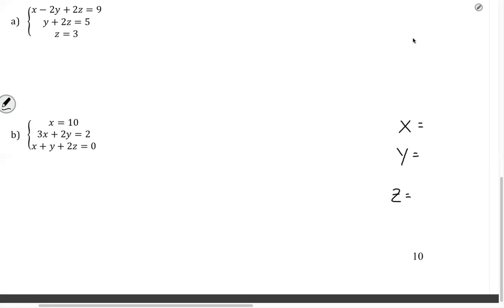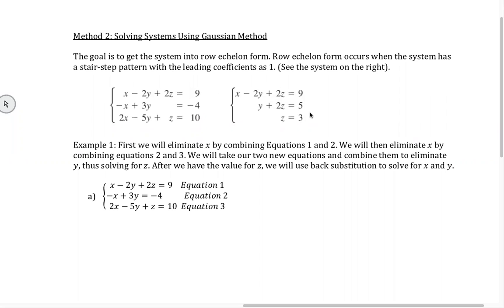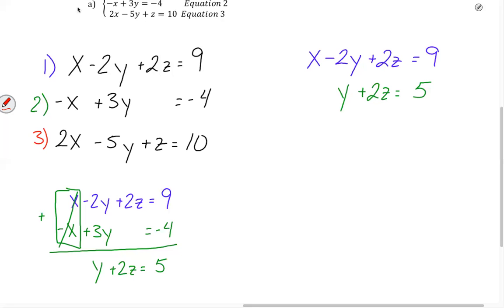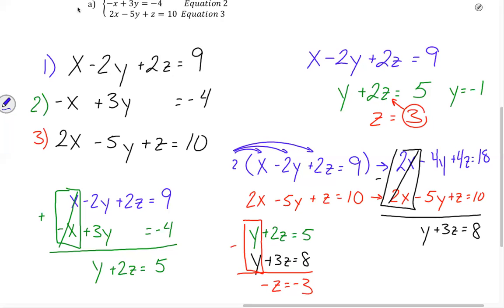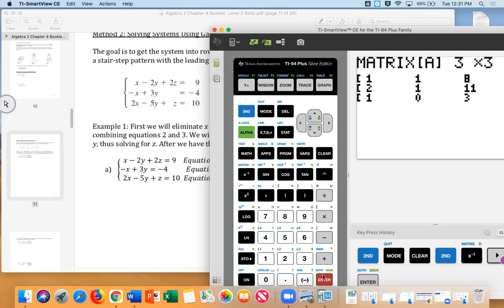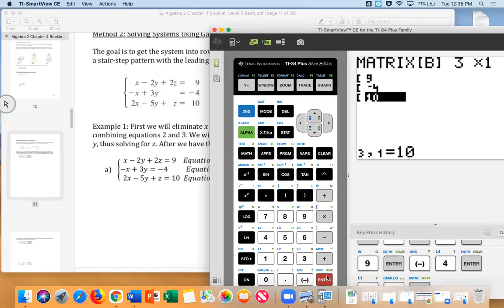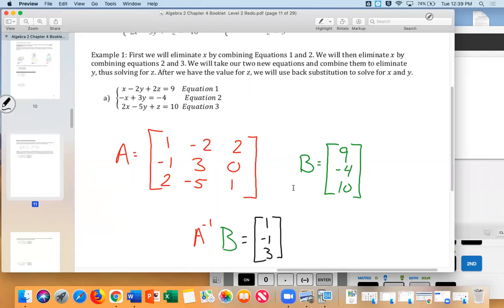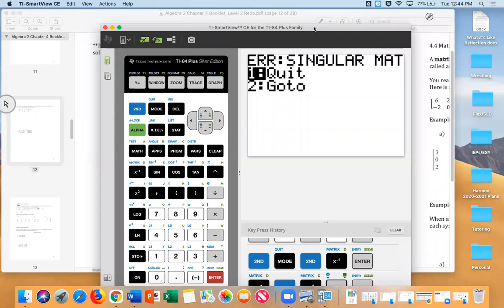H Algebra II 4 3 Linear Systems in 3 Variables part 2